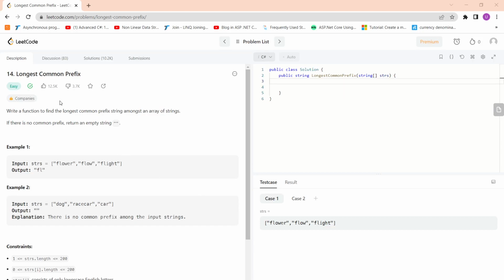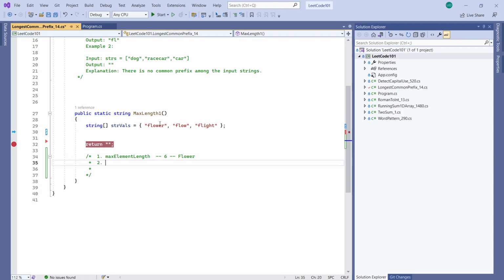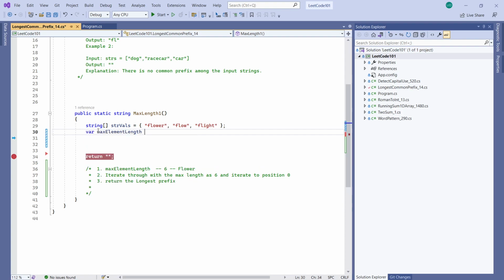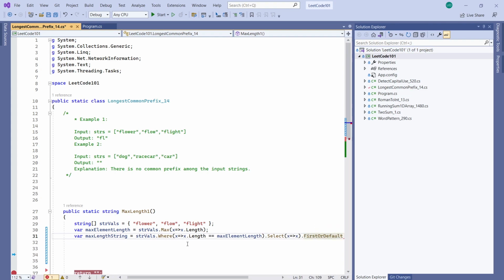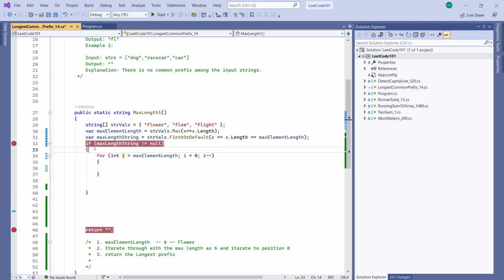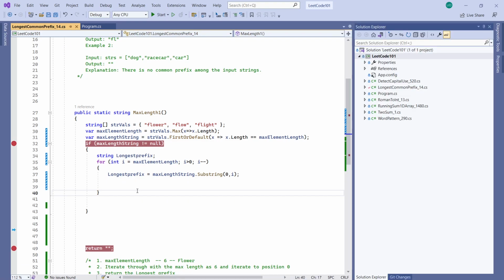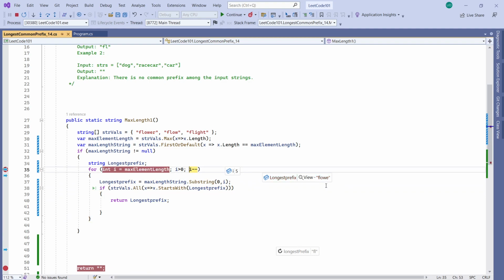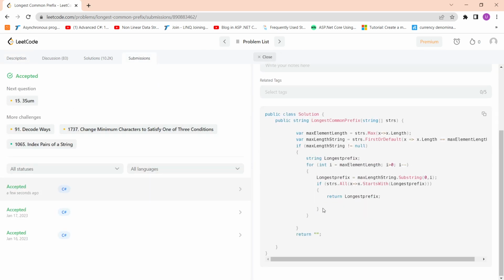Longest Common Prefix|Leetcode Problem 14|C#|LINQ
Leetcode problem 14. Longest Common Prefix
Runtime: 96ms